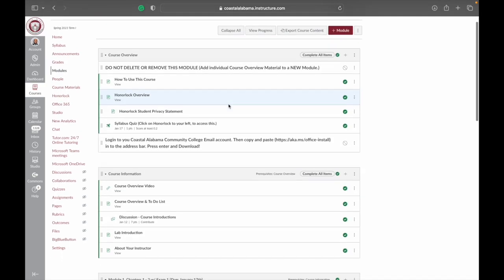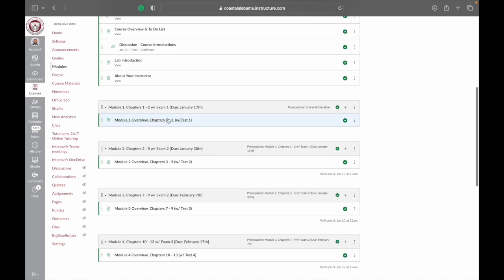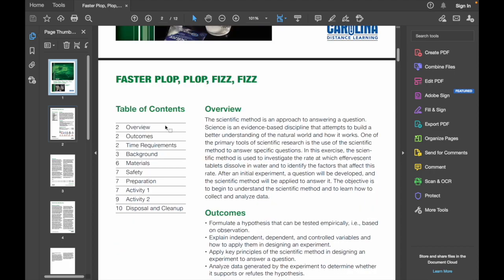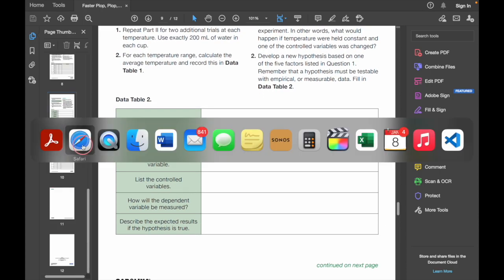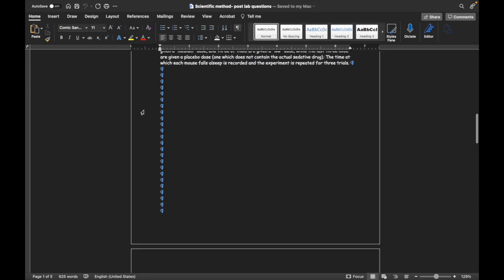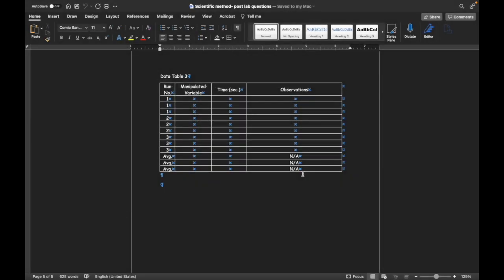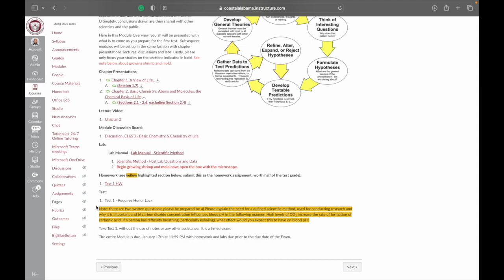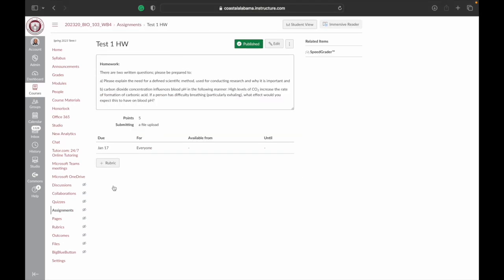Lab Introduction BIO 103 Term I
This video is a Lab Introduction a BIO 103 Term I course.